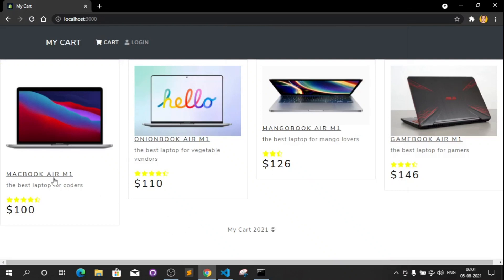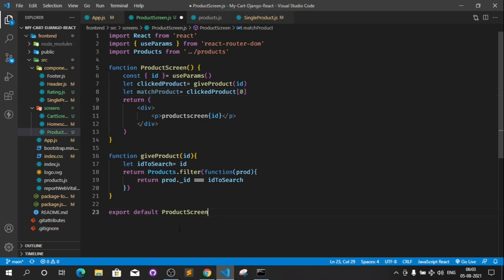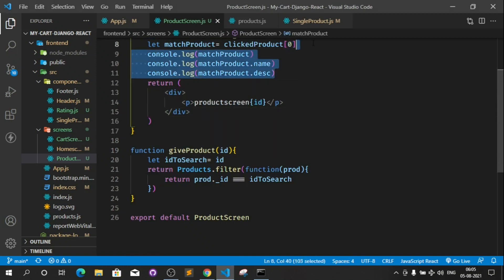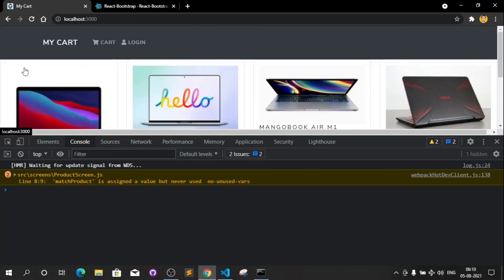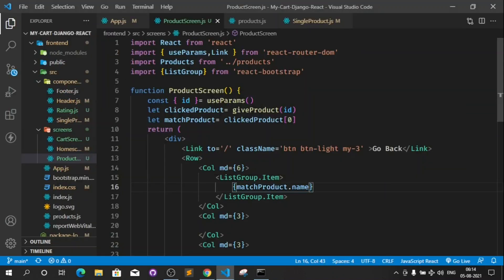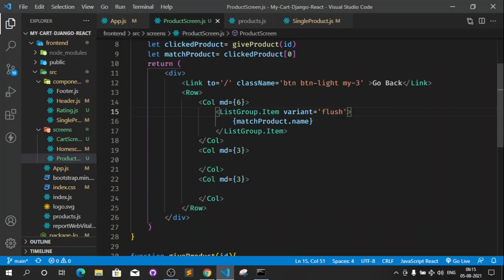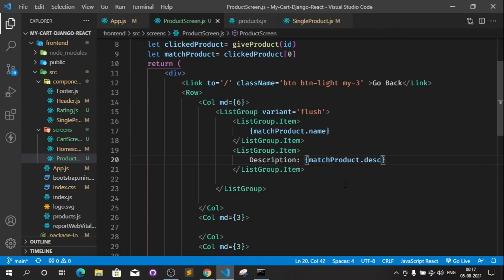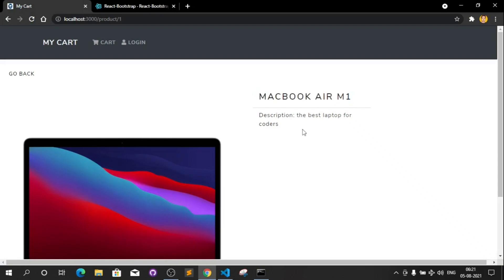Product Detail Page Designing | Django React Series | PT - 8